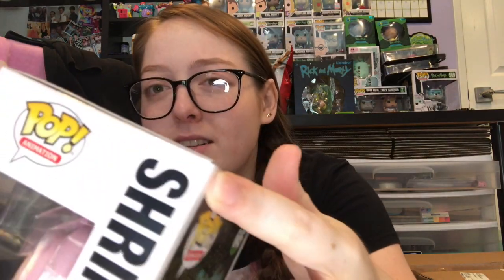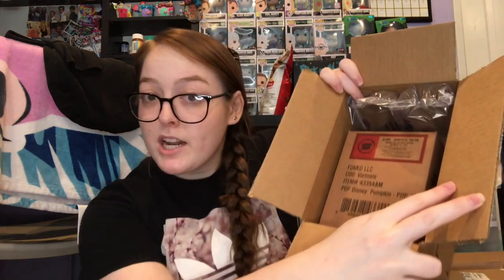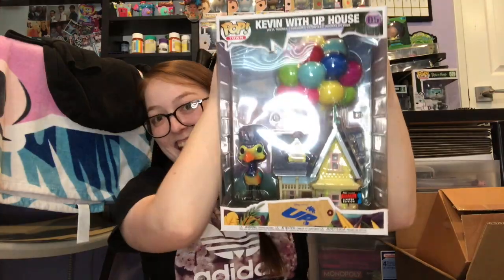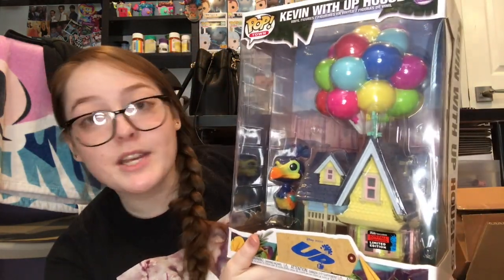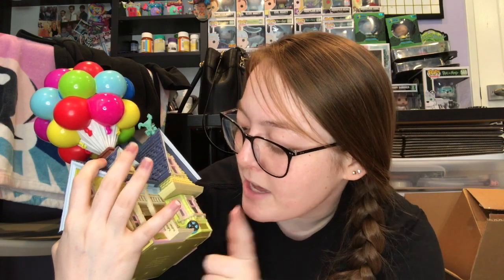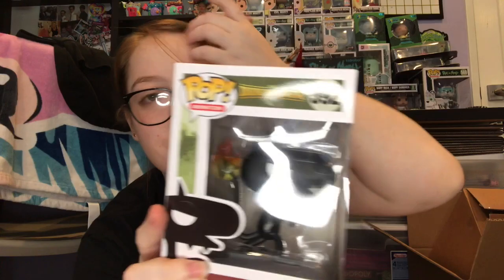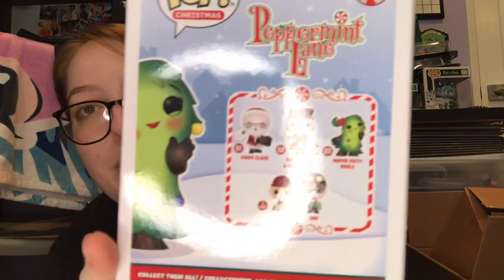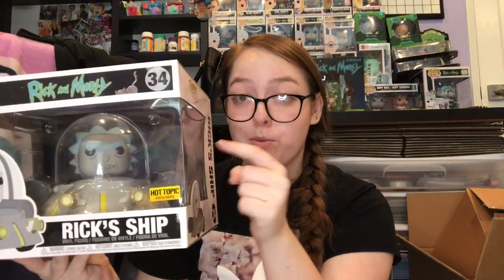Unboxing My 2019 NYCC Funko Pop Exclusives!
hey guys!! I was sooo excited for these Funko pops to release and sooo happy I was able to get every single one I wanted too! Luckily no terrible damage like one of my SDCC pops lol! I also show you guys some pops I’ve picked up in the last couple weeks after I open my packages! I hope you guys enjoy this weeks video as much as I did! Expect a reorganizing my Funko pop collection video soon lol! Make sure to like this video, comment down below some video requests, follow my social media, usernames are down below, hit the notification bell so you never miss an upload, AND SUBSCRIBE :)